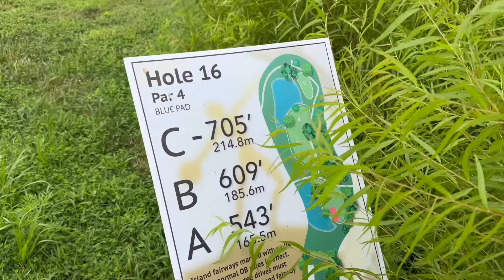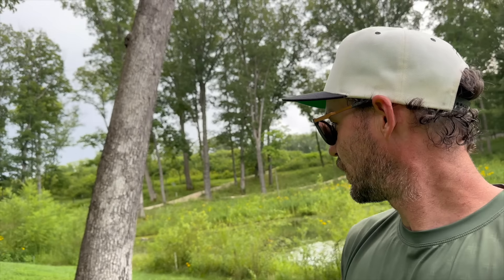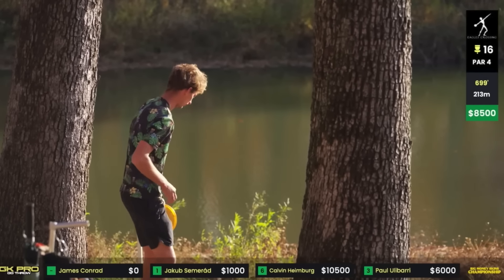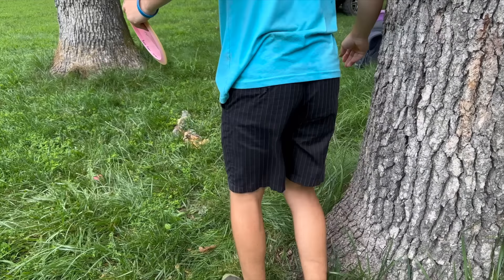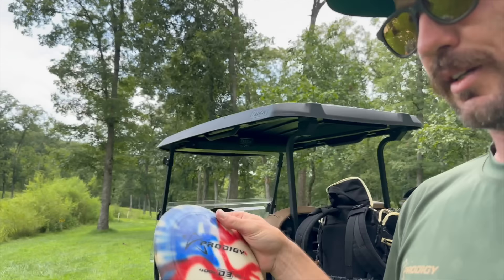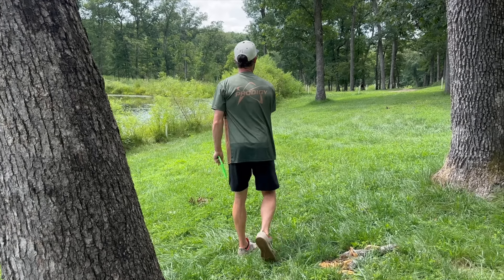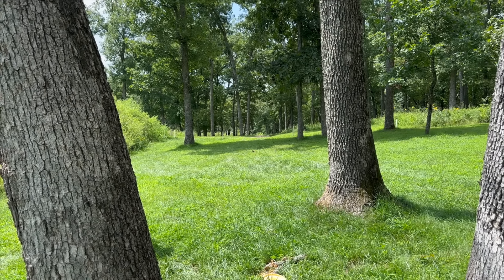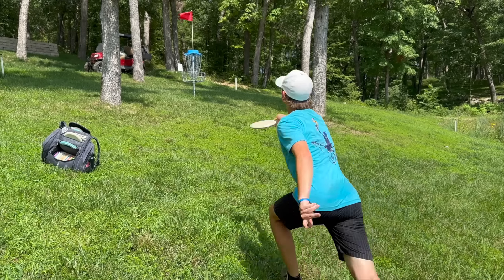Can We Pull Off the $50,000 Shot!?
We went back to the exact spot where Calvin Heimburg threw the best shot I've ever seen!

 @JakeHebenheimer   and @gavinrathbun60436 help me showcase just how hard the 50k shot was.

-If you want more context, or are interested in the backstory, check out this link and watch the original video!

-If you want to try out my signature discs with Prodigy, check out this link!